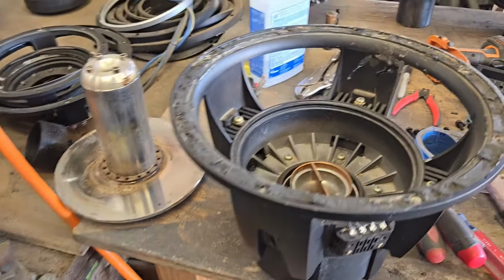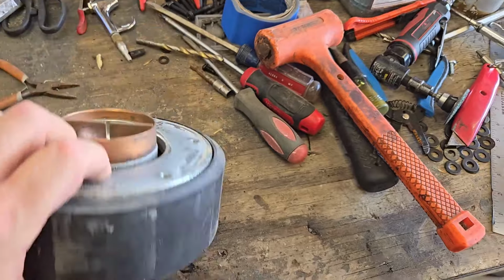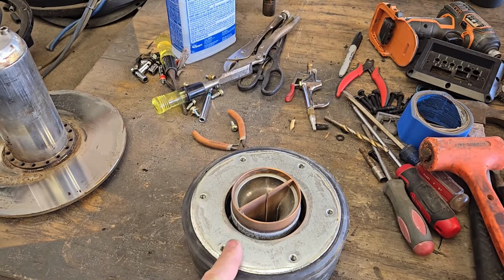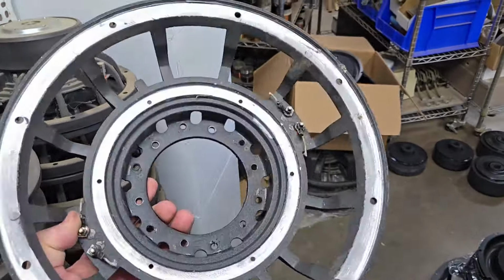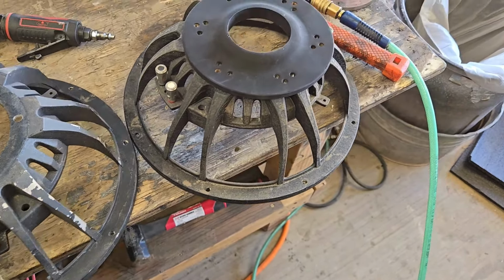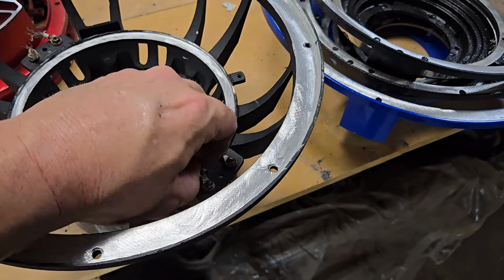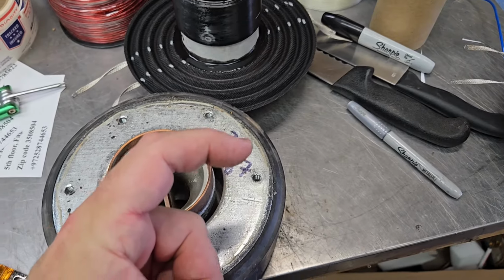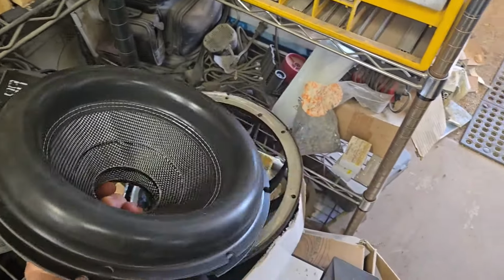12" Alpine Type X Conversion w/ GONZO cone + Tools & Tips to why DD Digital Designs ain't so great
They're still selling the 6.5 in round version on Amazon for only $60 a pair

Jizz Llama Harris Walz commemorative, "Active Shooter", series 10-in and 12-in subwoofers for only $250 each shipped.   15 in only $300 shipped and 18 in only $350 shipped.

Fer yer health

For a JizzNado of deals text direct with your name and your shipping address , and then we can review your options.

OFC dual amplifier kit, PCK0D.  NEW PRICE - $159 shipped

Amazon $169.99

Rockville Destroyer 15" D2

Dayton Audio DATSv3

Digital caliper for gap dimensions

12v relay voltage monitor / controller

Sine wave generator #1:  amzn.to/3OjvHnl
Sine wave gen #2:  amzn.to/3Q0Ln00

Solder re-work station
Only Fans:  amzn.to/44tEPeP

USB's:  amzn.to/3XVOAji

Angle air grinder
I use 36grit 2" Roll-Loc types

Love these

BT5 mods

For Devil's Jizz

My fave hardcore dykes

Handheld battery tester

Don't forget to end violence by unloading that prostate BEFORE you leave the casa.
CumGobbler 9000

Blank, GONZO Brazilian 8k is just $450
5k is only $350 each shipped
3k 1 ohm is $250 shipped
3k 2 ohm is $250 shipped
600.4 is only $275 shipped.

Harvard pll.harvard.edu/catalog/free

4ga copper 17' kit is only $65 from Robot.  $75 on Amazon

Have you interacted with our church T.C.O.Z. or the outreach program, Robot Underground?

We'd appreciate 5 stars but if you don't agree, PLEASE let us know so that we can earn that rating.

Carbon and glass fiber 180mm caps are only $15 each shipped to the lower 48 states from Robot

12" Johnny 5 cones with no mount holes in blue stitch, black stitch or NO stitch are just $25 each shipped.  Compare to LOB on the CN1235

3yr warranty against defects.  Rubber surround and swivel metal tweeter.  100uf Bass Blockers also included.  Grills are also available for FREE on most sizes.

3yr warranty against defects and we can drop ship direct to your client with your return address to keep The Underground... .Underground.

3.5" pair $85
4" pair $90
4x6" pair $95
5x7" pair $165
5.25" pair $165
6.5" pair $165 Compare to Focal Flax
6x9" dual tweeters $185 per pair.